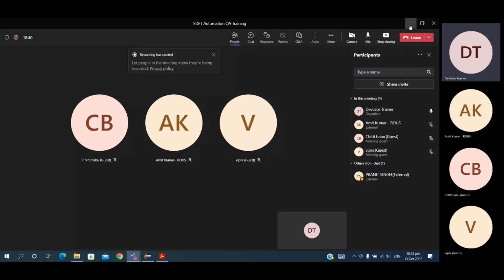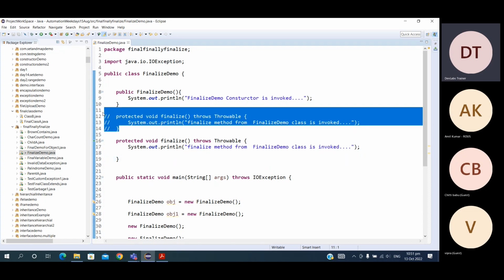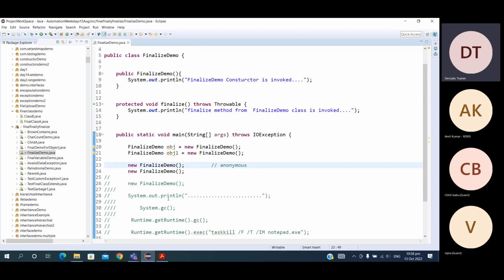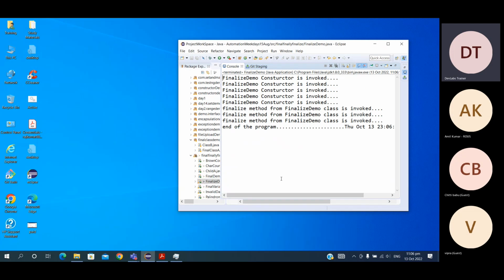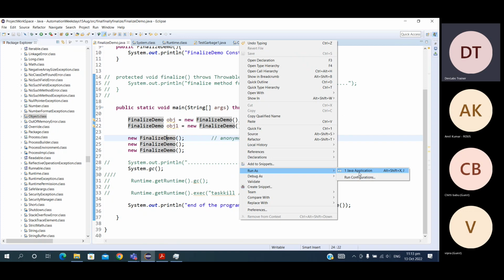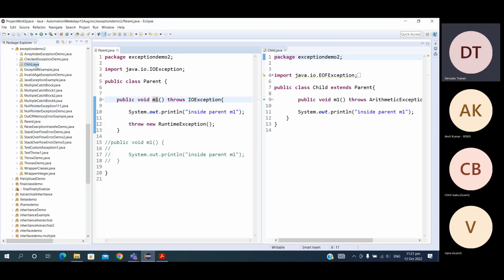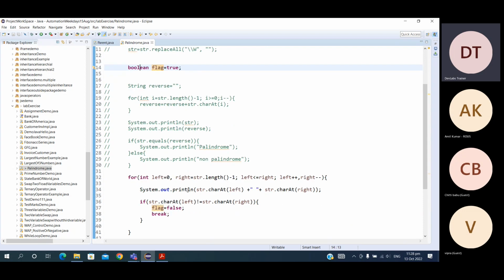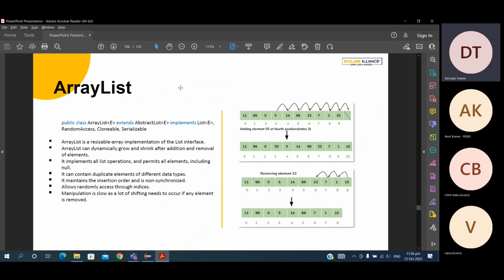SDET Automation QA Training Day31 finalize PalindromProgram